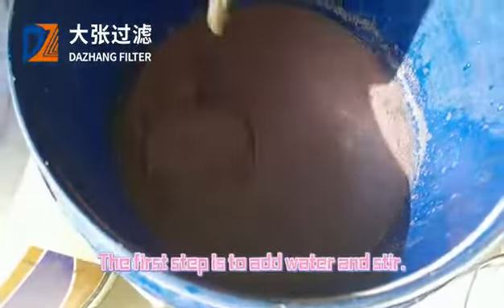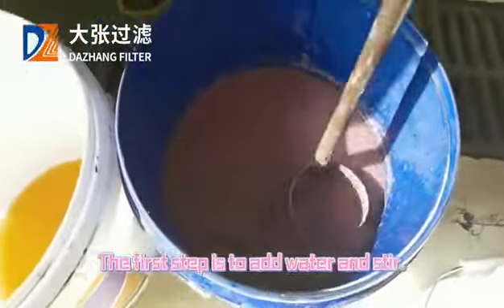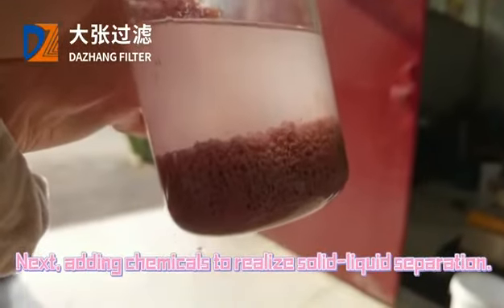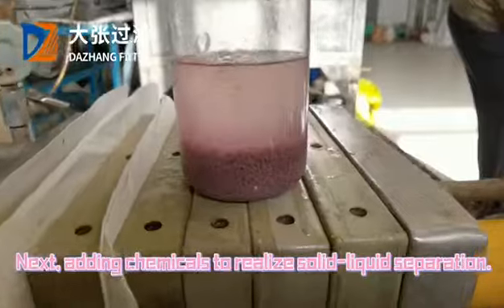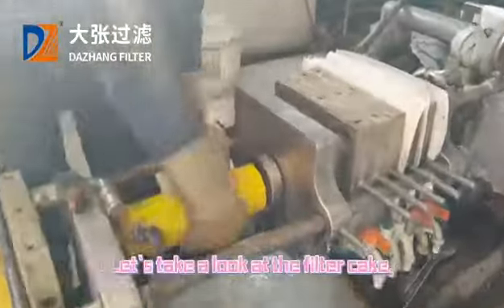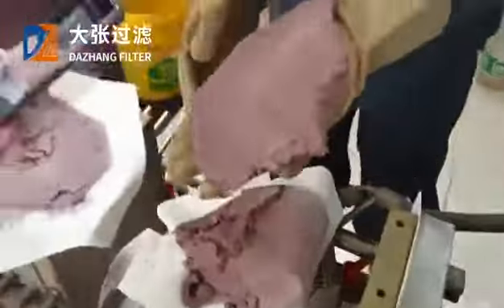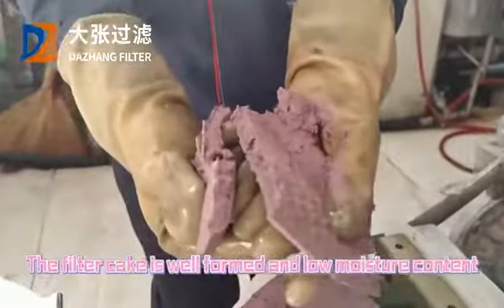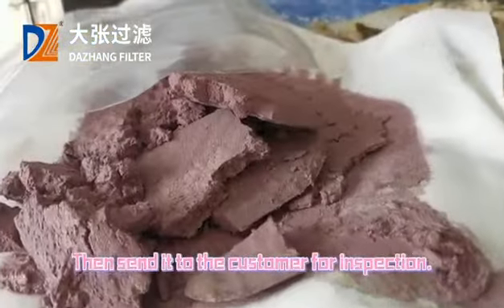paint filtration experiment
the filtered liquid is clean and transparent to meets the emission standard.
The filter cake is well formed & low moisture content